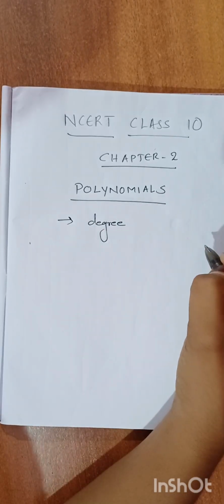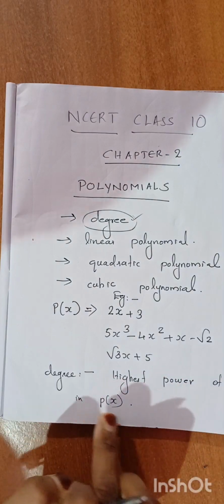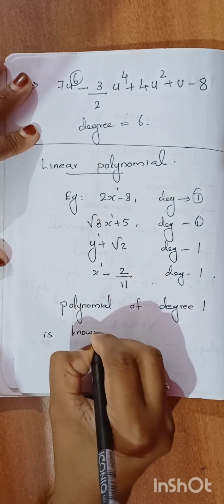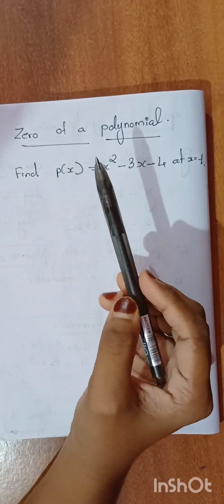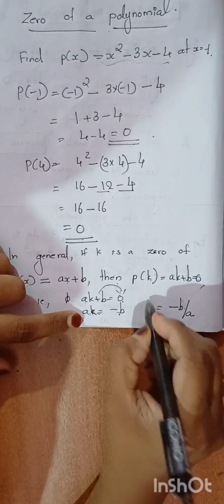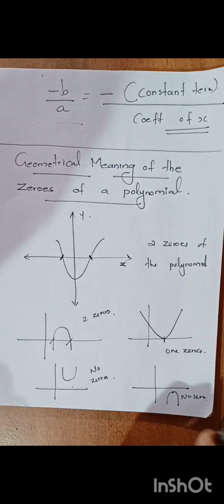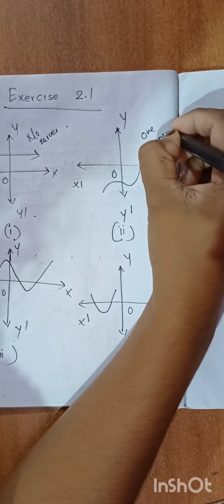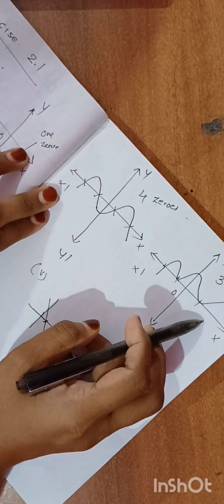CBSE CLASS 10 MATHEMATICS CHAPTER 2 POLYNOMIALS PART-1#CBSE#maths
A complete class of cbse  class 10 maths chapter 2 polynomials.(part 1)Class include introduction,degree of the polynomial, linear polynomial, Quadratic polynomial, cubic polynomial, zero of the polynomial, geometric representation of zero of the polynomial and  exercise 2.1 solutions.